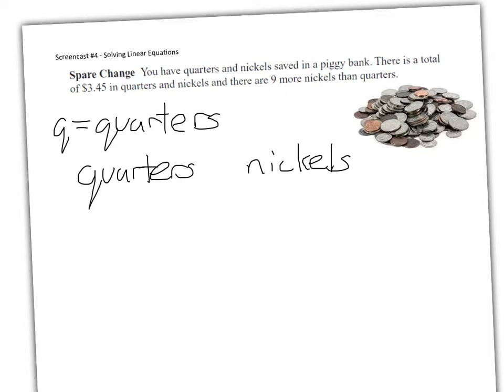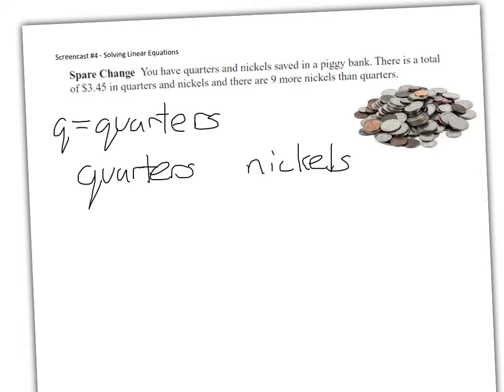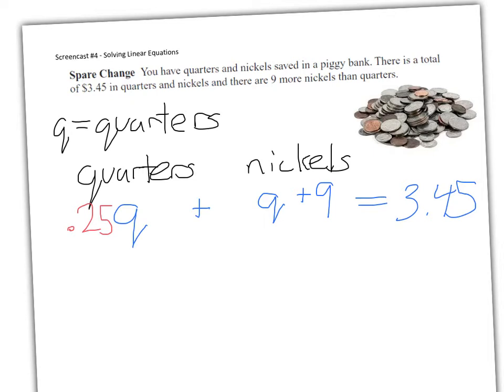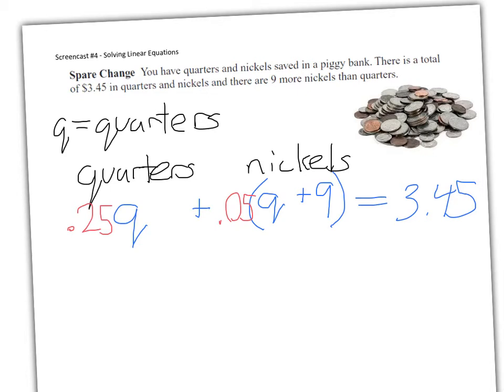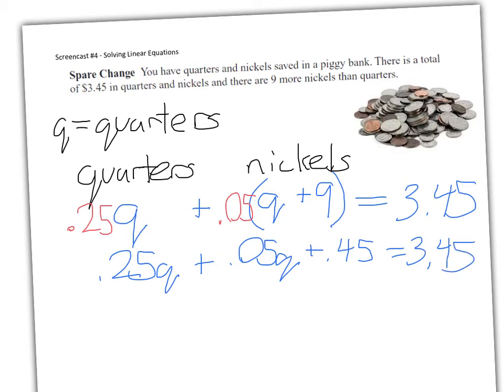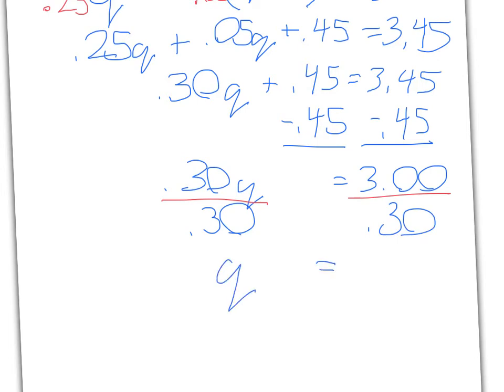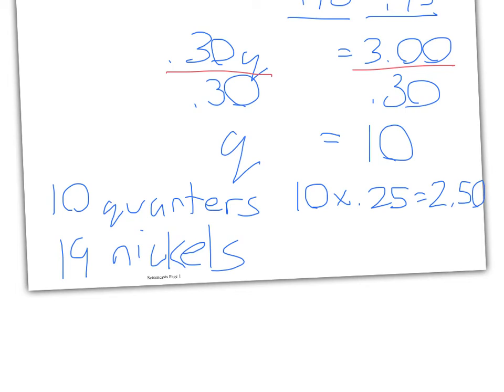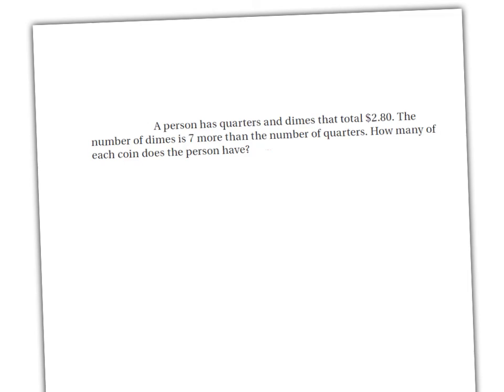Screencast Response #3 - Solving Linear Equations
Determining number of coins using linear algebra.